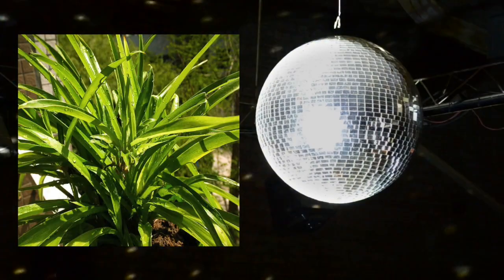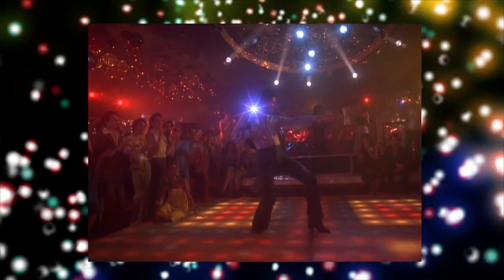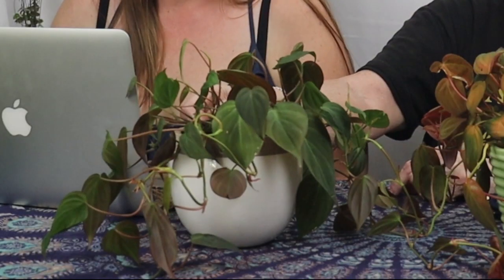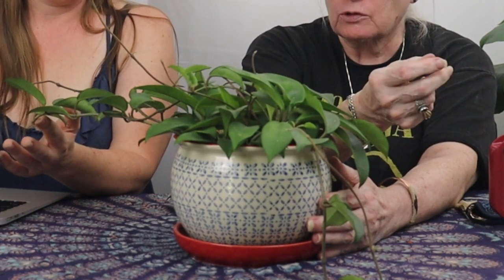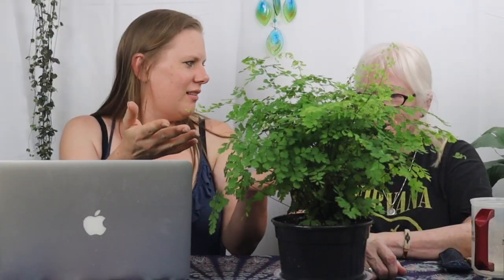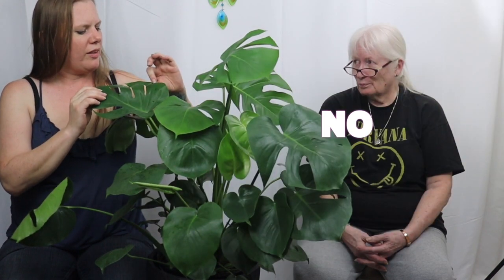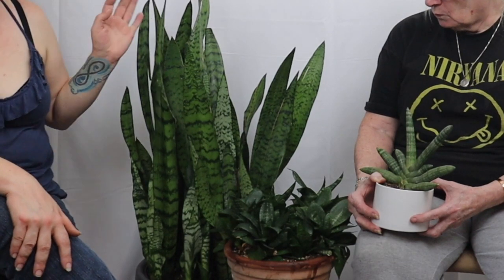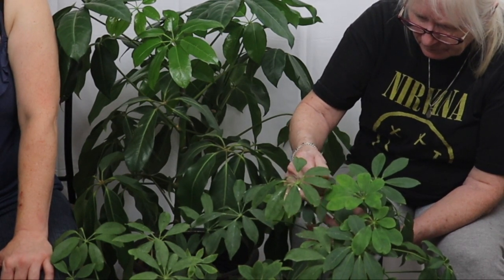Houseplants of the 70's!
Let my delightful plant-loving mom guide you out of this monstrosity called #2020 and back into the planty 70's!